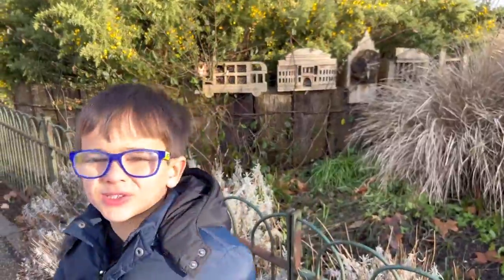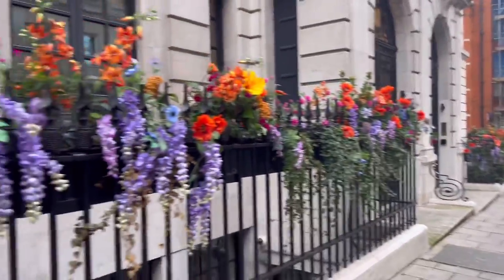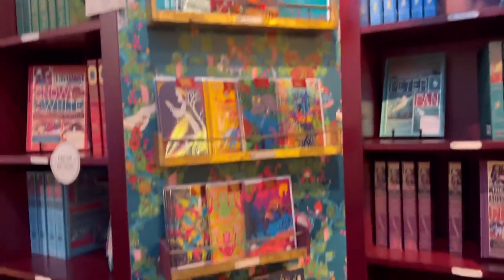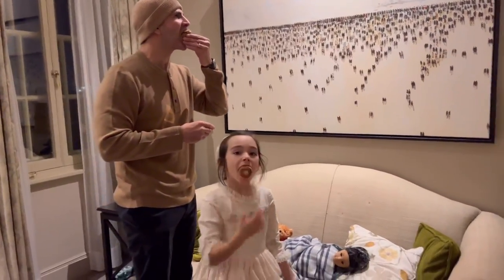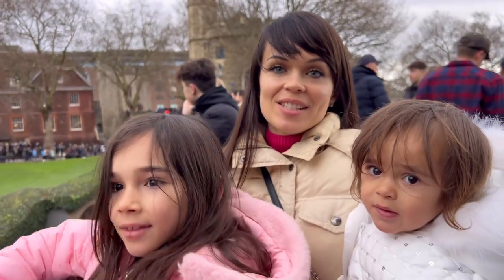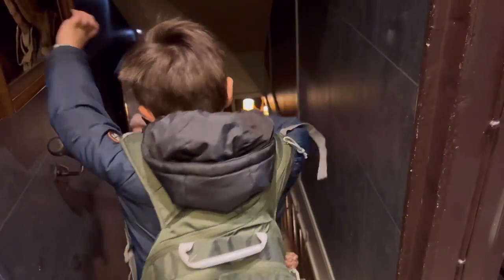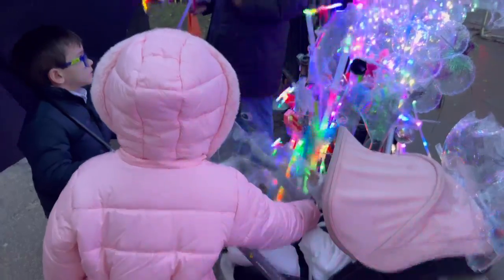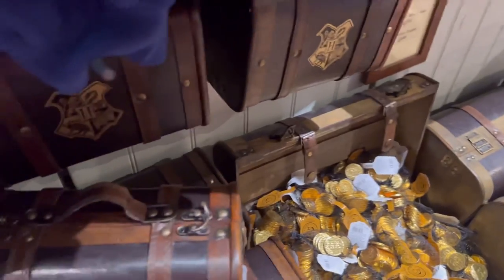London With Kids Family Travel Vlog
Sharing our recent trip to London with three kids! We hit Harry Potter London locations, stayed at wizarding chambers, visited the museums and did a proper British Tea Party at Ritz London.